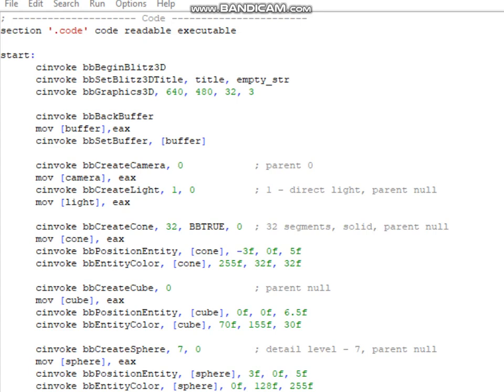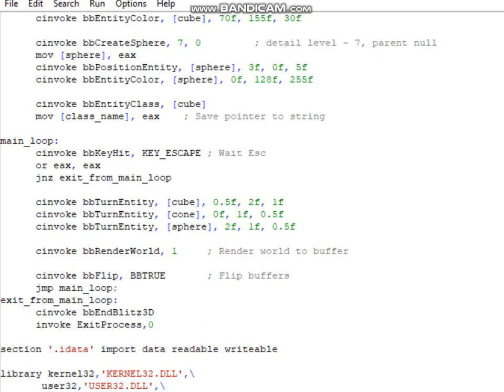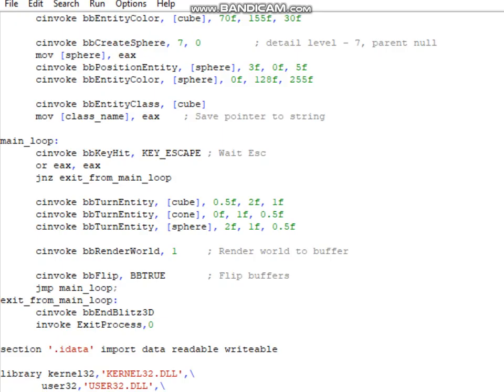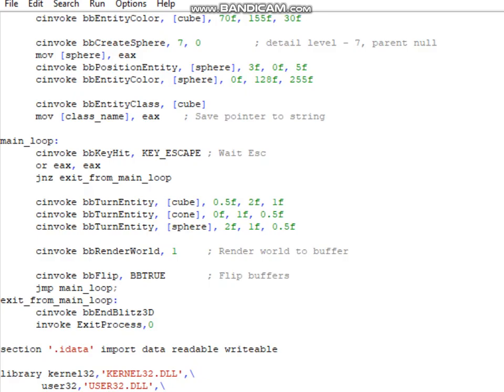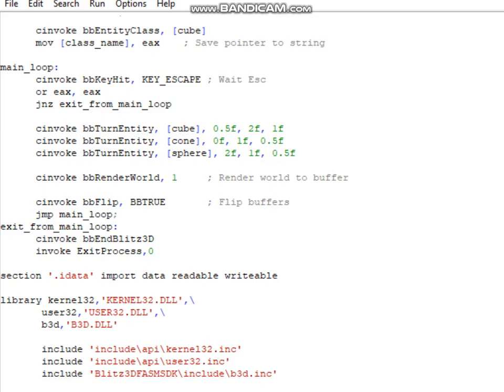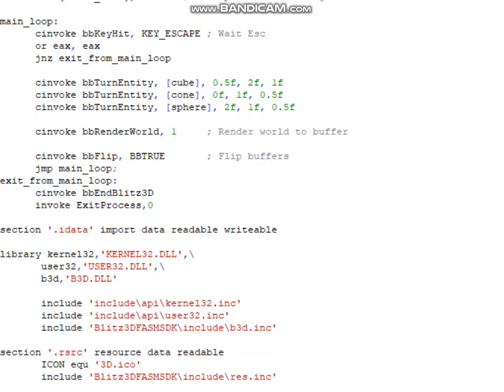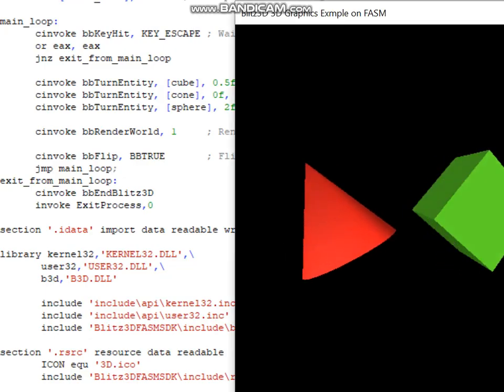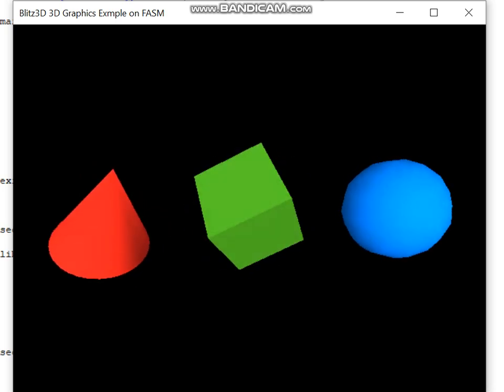Blitz3D Assembler coding in FASM - Part Two